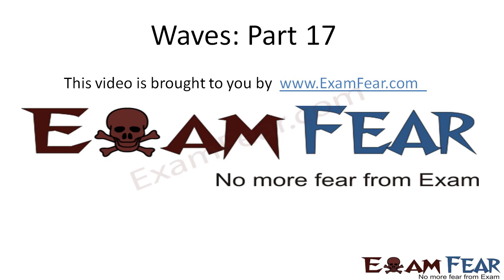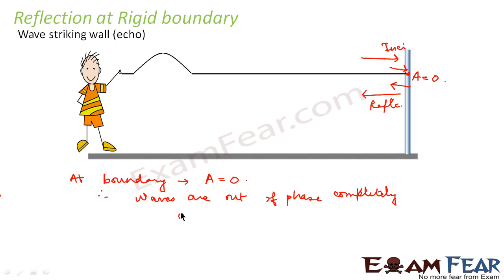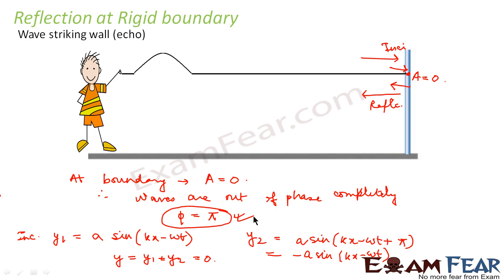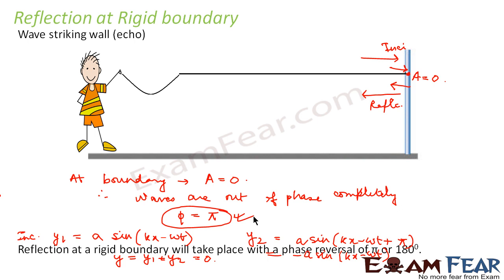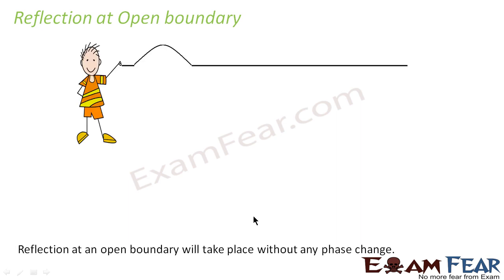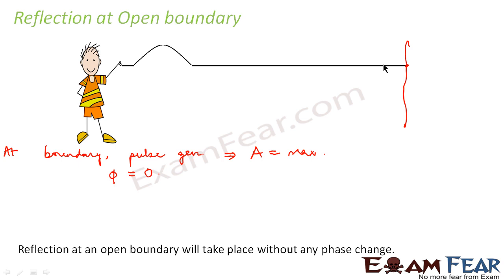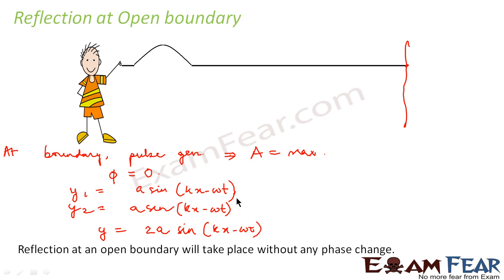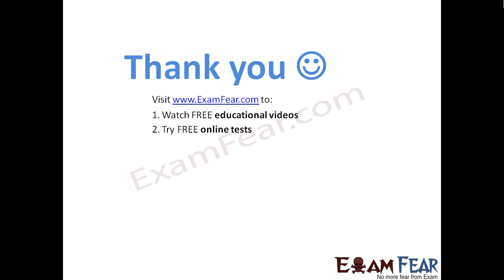Physics Waves part 17 (Reflection of waves : Rigid, open boundary) CBSE class 11